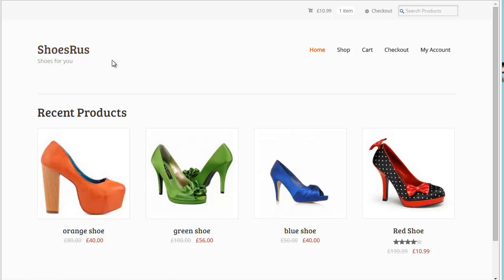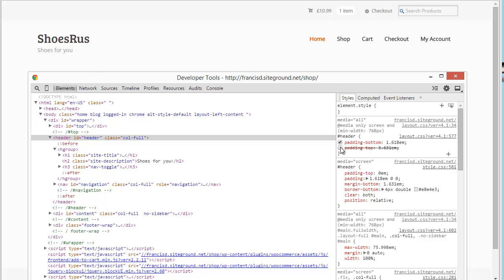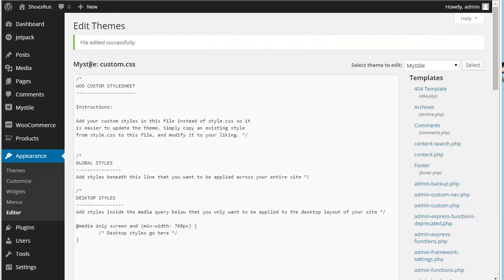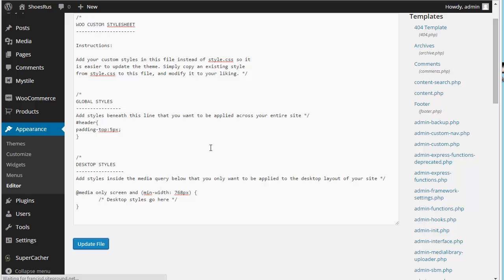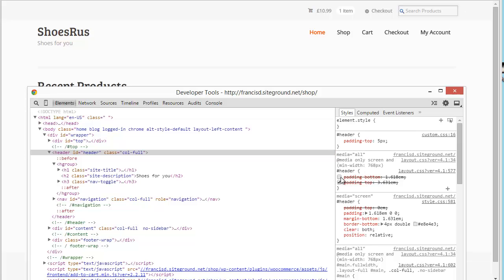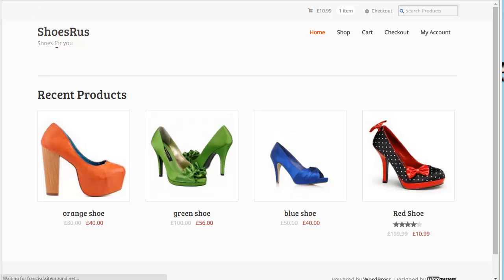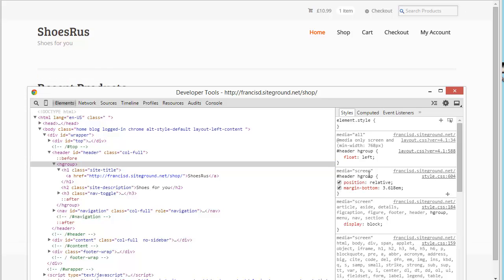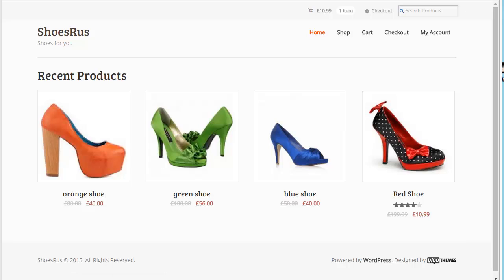WooCommerce Setup Part11 - Advanced space editing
How to edit CSS in WooCommerce